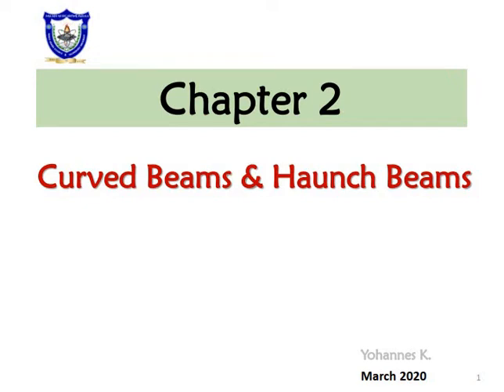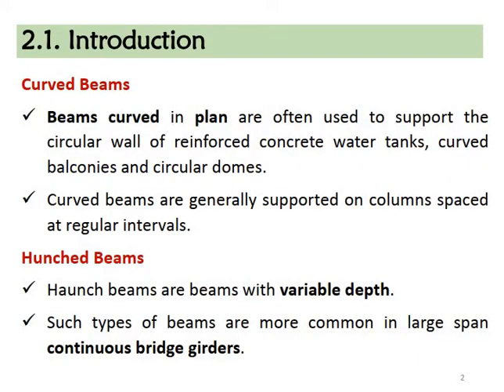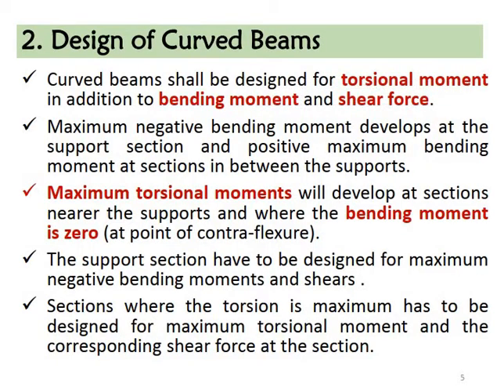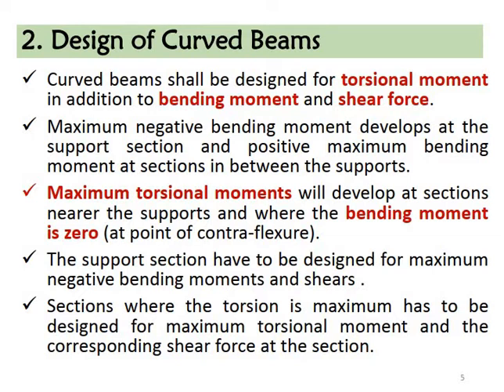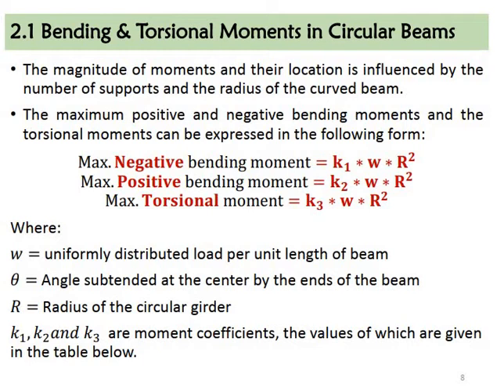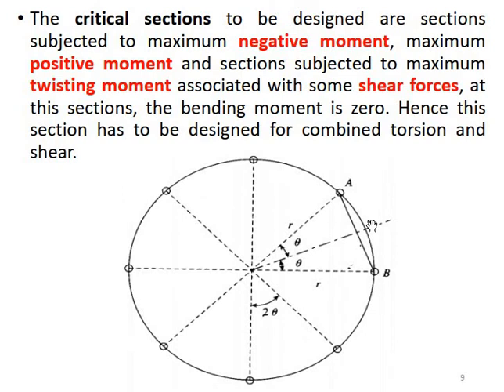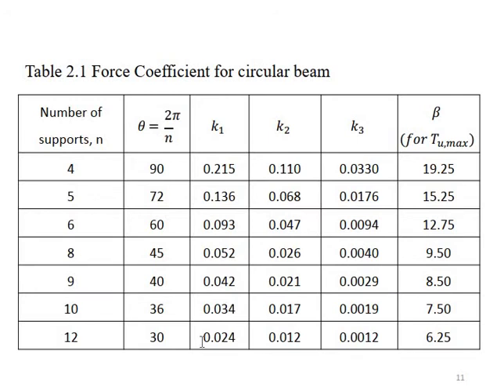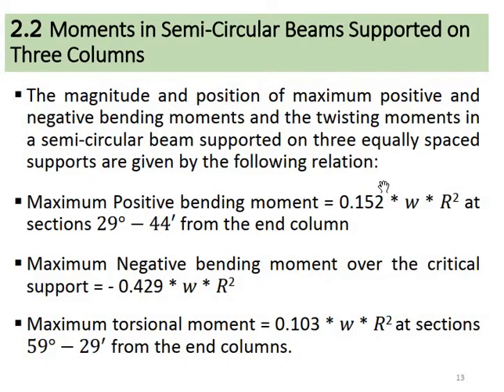Lecture 06: Introduction to Design of Curved Beam ( In Amharic)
6 Introduction to Design of Curved Beam
Curved Beams & Haunch Beams
Beams curved in the plan are often used to support the circular wall of reinforced concrete water tanks, curved balconies, and circular domes.
Design of Curved Beams
Bending & Torsional Moments in Circular Beams
Moments in Semi-Circular Beams Supported on Three Columns